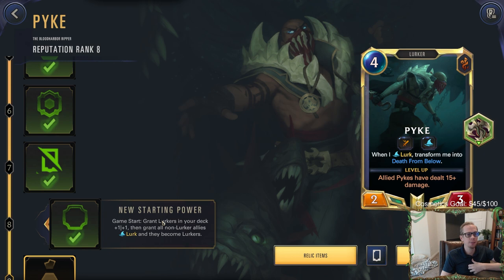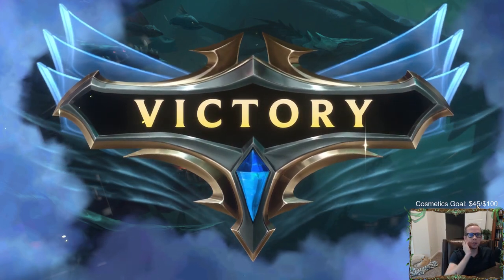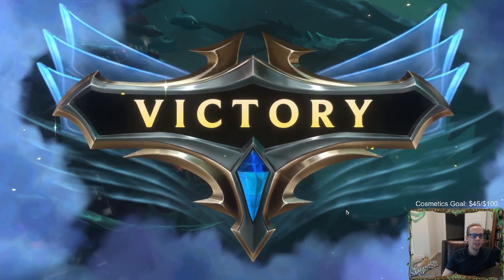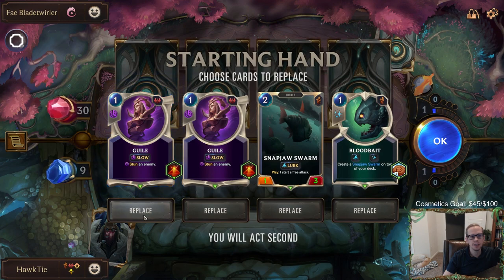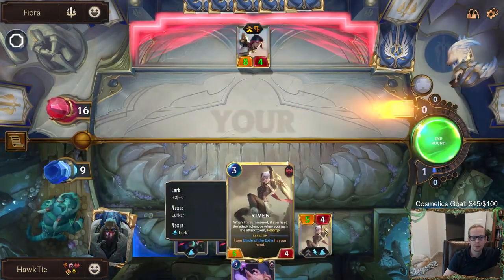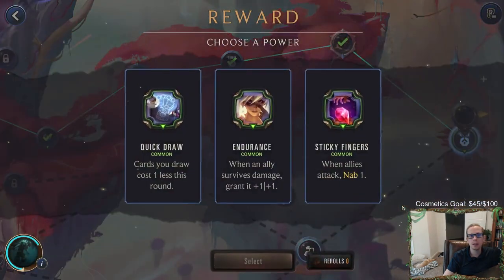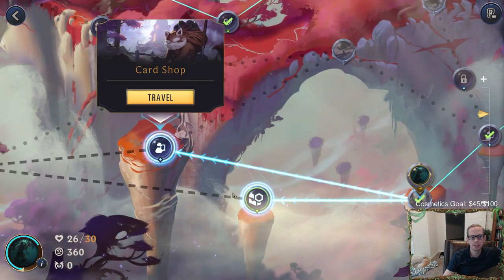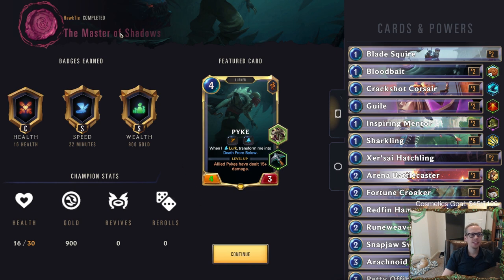Pyke Guide for Path of Champions - Zed Adventure | Legends of Runeterra LoR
A Guide for the Zed Adventure of Path of Champions with Pyke, enjoy!